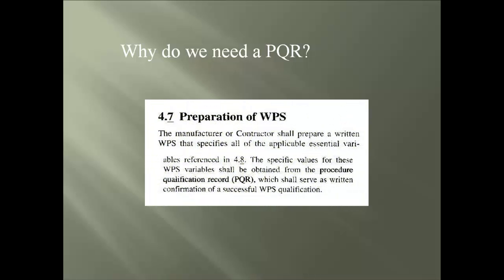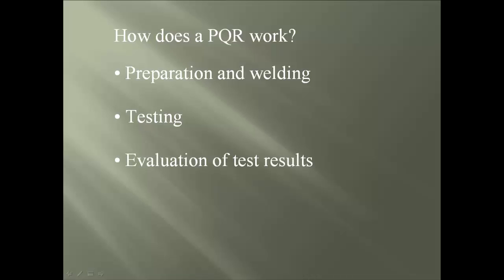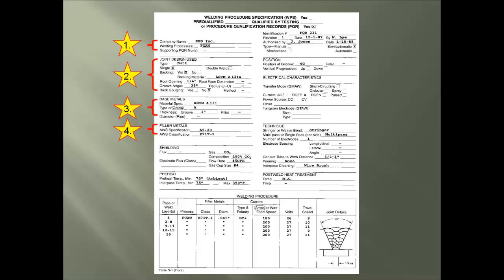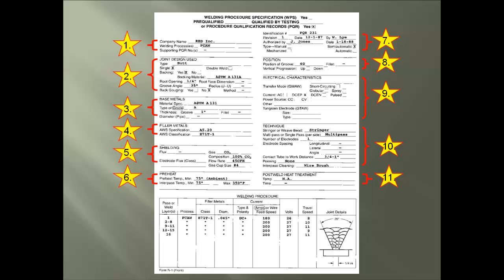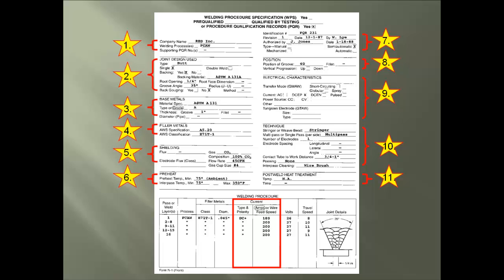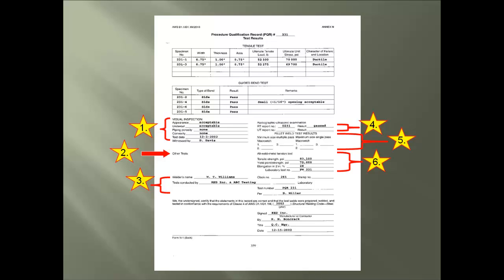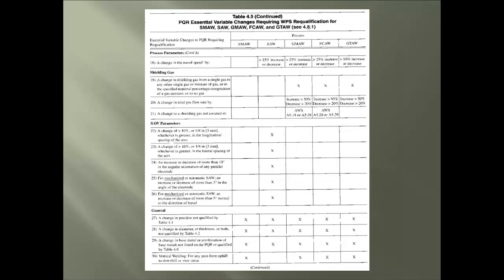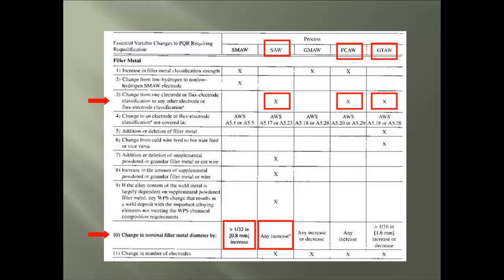QC/QA Video 8